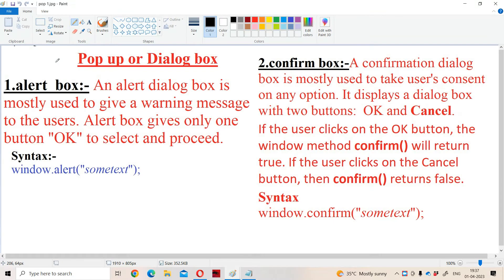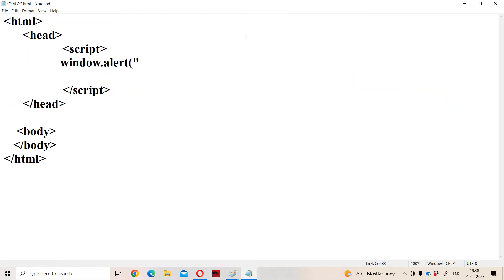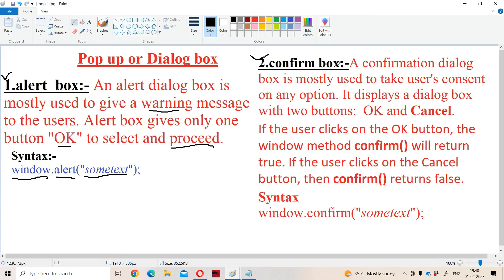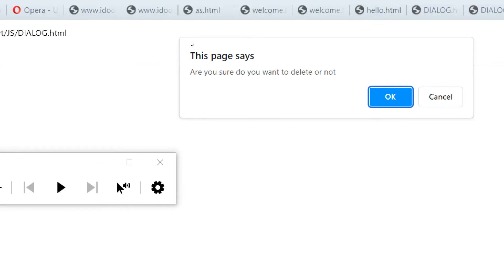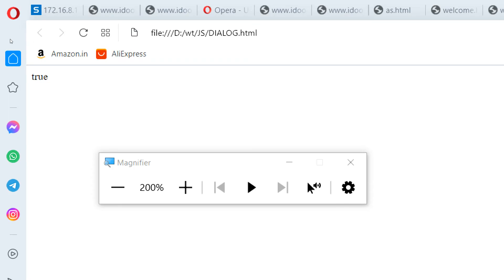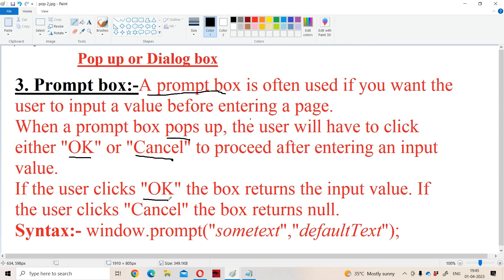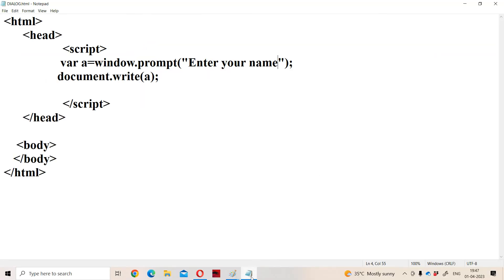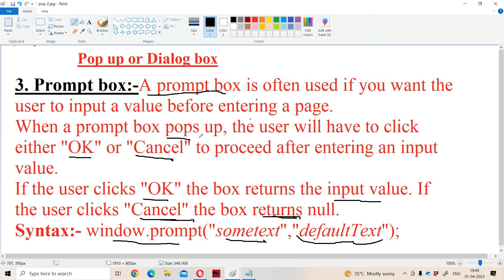Popup Boxes in JavaScript | Dialog Boxes | Alert box | Confirm box | Prompt || JavaScript Tutorial